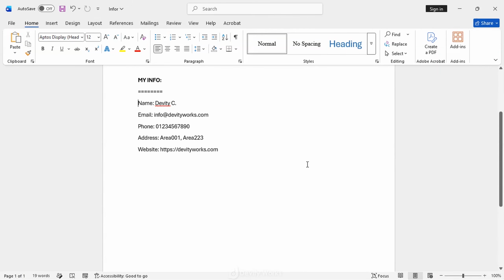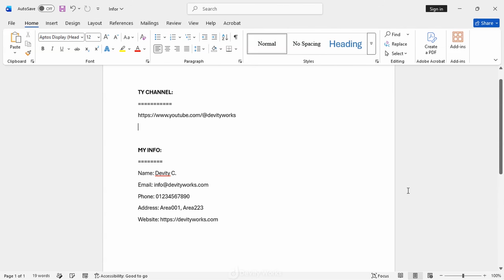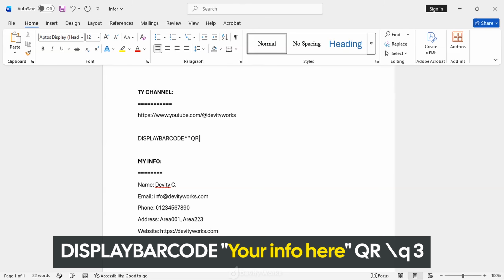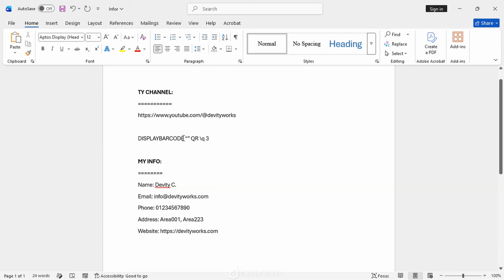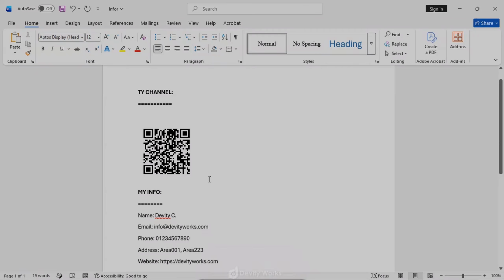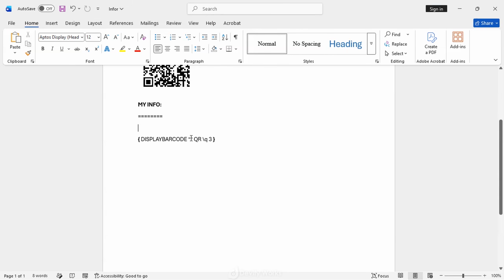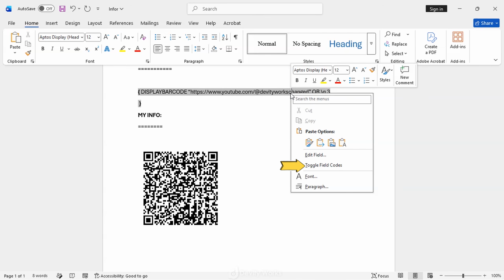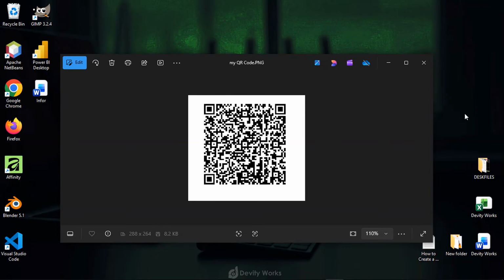Generate QR Codes in Microsoft Word (No Add-in Needed!)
How to Create a QR Code in Microsoft Word Without an Add-in. Create a QR Code in Microsoft Word Without an Add-in using a built-in feature. This Microsoft Word QR Code tutorial shows you how to generate a QR code in Word without installing any add-in or plugin.

Do you need to create a QR code in Microsoft Word without downloading extra software? In this tutorial, you'll see how to generate a QR code directly in Microsoft Word using its built-in barcode field. This method is fast, free, and doesn't require any add-ins, plugins, or third-party tools.

CHAPTS:
0:00 Create a QR Code in Microsoft Word Without an Add-in
0:27 Use DISPLAYBARCODE to Generate a QR Code
1:36 Create QR Codes for Websites and Other Information
2:08 Update an Existing QR Code in Microsoft Word
2:25 Export a QR Code as an Image from Word